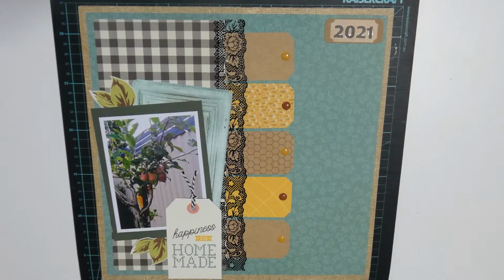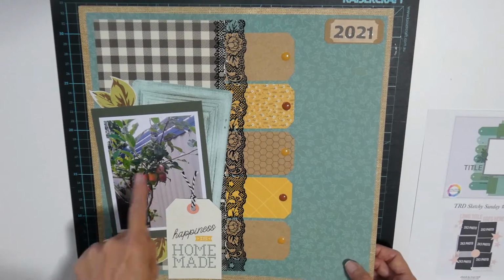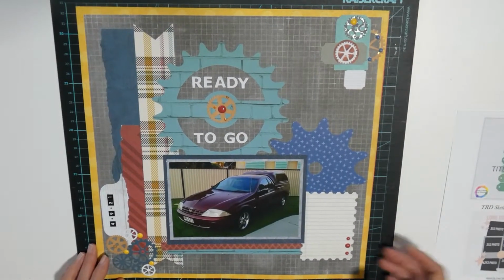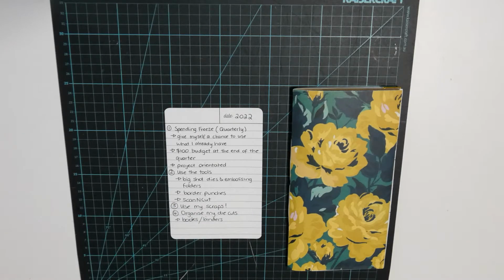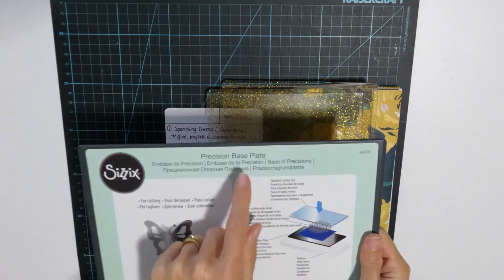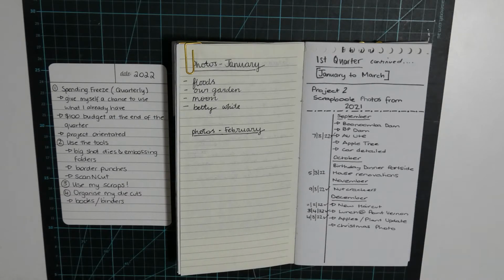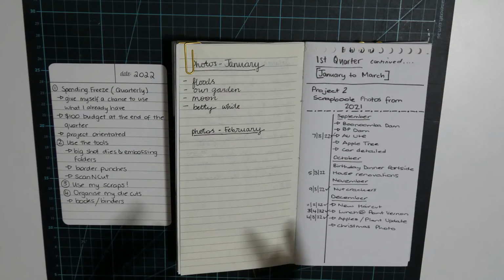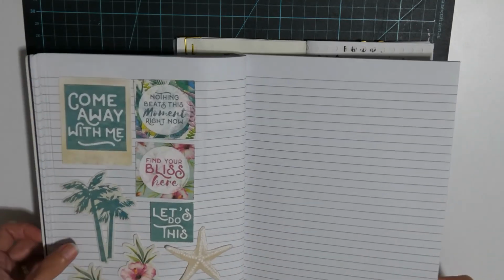March Layout Share & Quarter 1 2022 Update & Thoughts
In this video I share the layouts I completed in March 2022 & give you an update and thoughts on Quarter 1 (Jan - Mar 2022).

Below is a link to everything that I refer to in this video:

30 Days of Sketches with Christy's Beautiful Life on Facebook (Series 9)